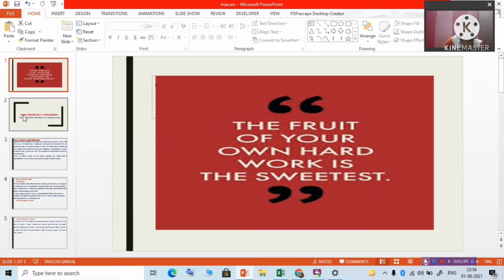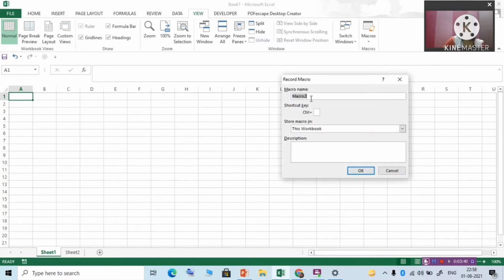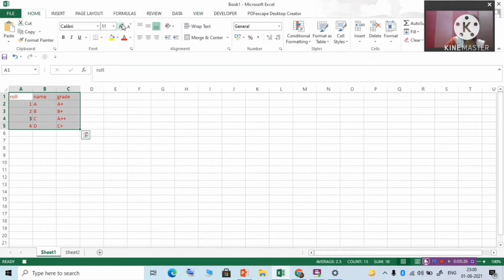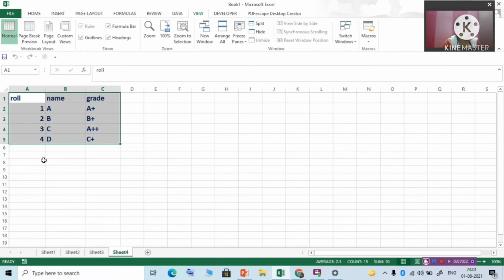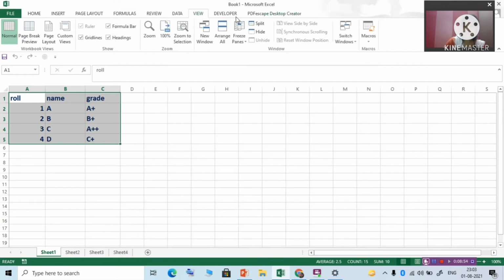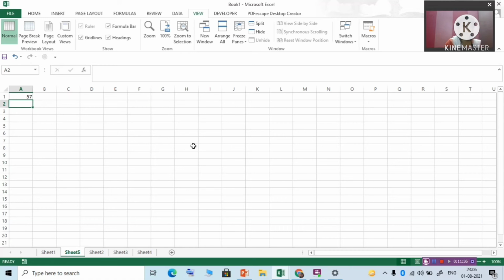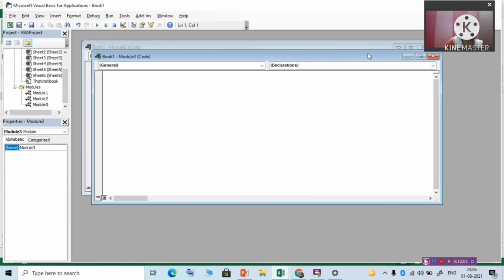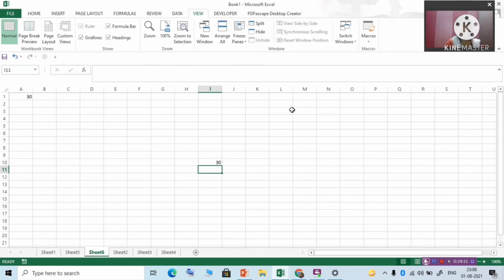Macros (video 1)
Creating and using macros
macros coding
class 10 IT